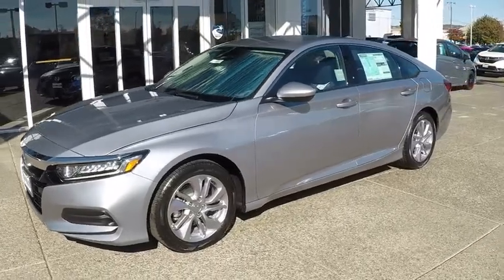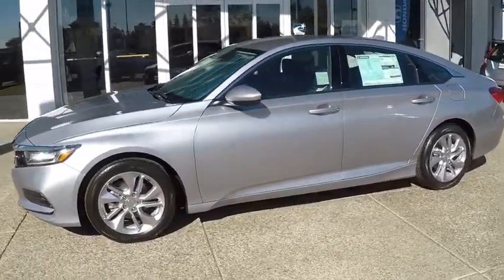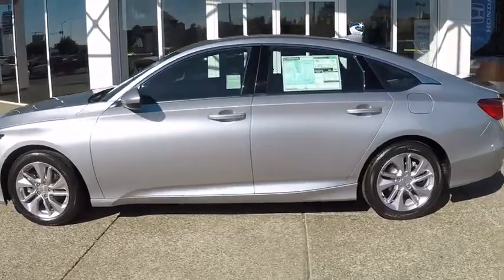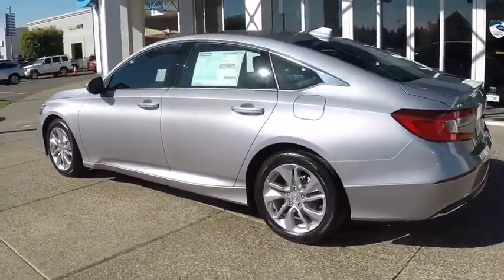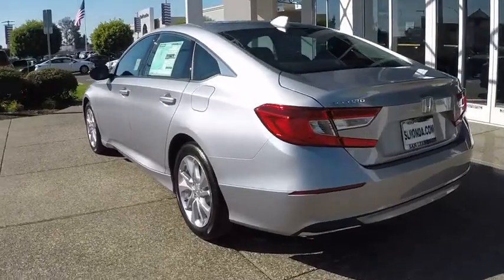2019 Honda Accord LX 1.5T Sale Price Lease Bay Area Oakland Alameda Hayward Fremont San Leandro CA 4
Lunar Silver Metallic 2019 Honda Accord LX 1.5T Sale Price Lease Bay Area Oakland Alameda Hayward Fremont San Leandro CA

2019 Honda Accord LX 1.5T - Stock#: 43701 - VIN#: 1HGCV1F14KA167741